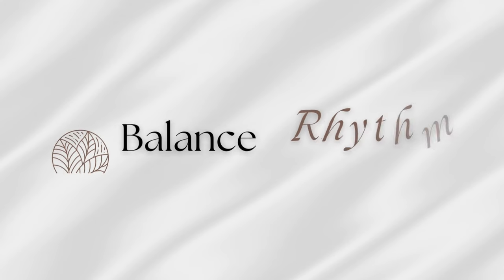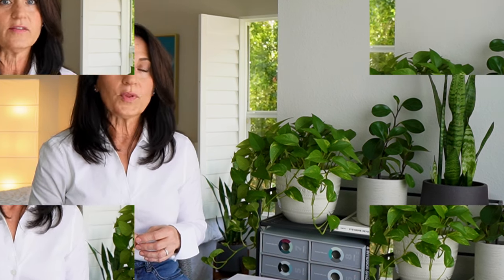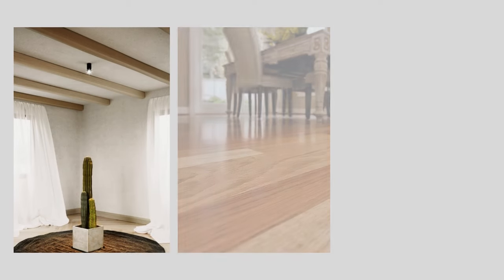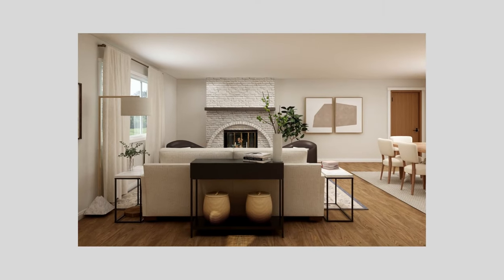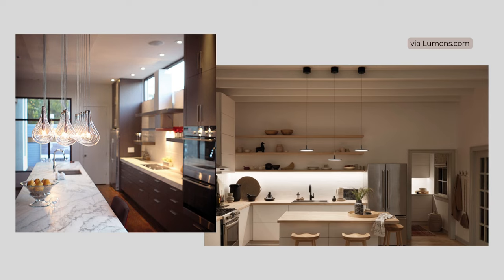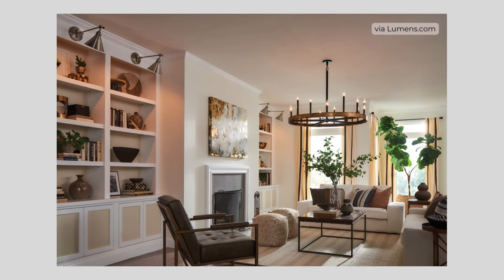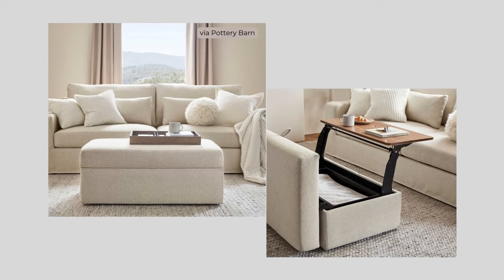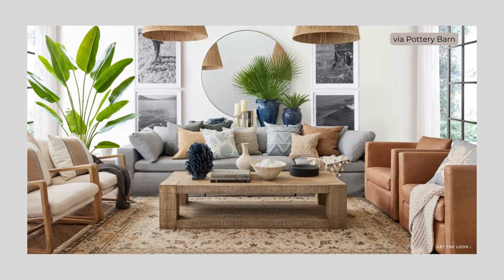3 Interior Design Ideas for Open Floor Plan Homes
In 2020 and into 2021, there were a rash of obituaries written for the open floor plan, probably due to the frustration of many who had to work and study from home and found it difficult due to a lack of space and privacy. We’re still seeing a few predictions of the demise of the open plan but so far it doesn’t appear to be going anywhere. So whether you have an open floor plan or you want one, in this video we explore how to play up the advantages and look at some solutions to the challenges.

5 Interior Design Ideas for Small Living Rooms

Lumens
Larmes Multi-Light Pendant
Eurofase Abruzzo Pendant
Hinkley Wells Chandelier
Hubbarton Forge Cirque Chandelier
Jeno LED Mini Pendant
Visual Comfort Modern Mezz Mini Pendant

Pottery Barn
Pottery Barn Summer Lookbook
Living Room Inspiration
Sanford Chaise Sectional w/Storage
Big Sur Upholstered Storage Ottoman with Pull Out Table

5 Interior Design Ideas for Open Floor Plans
00:00 Is The Open Floor Plan Dead?
00:41 Challenges
01:00 Solutions

~Liz